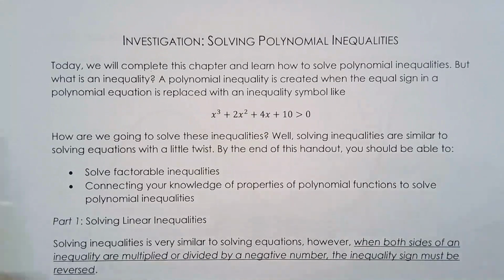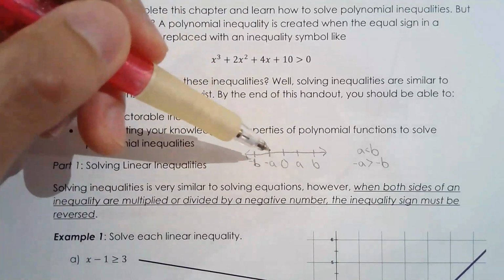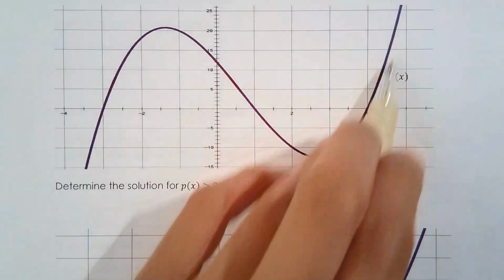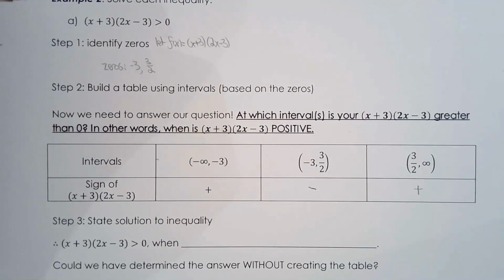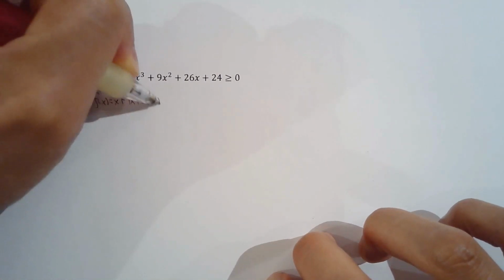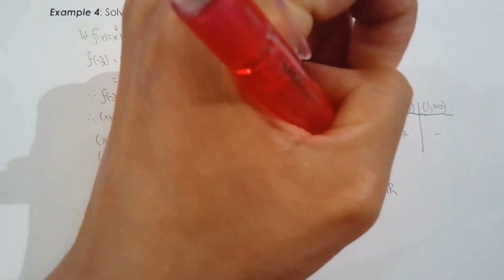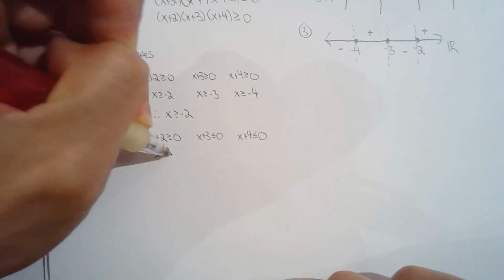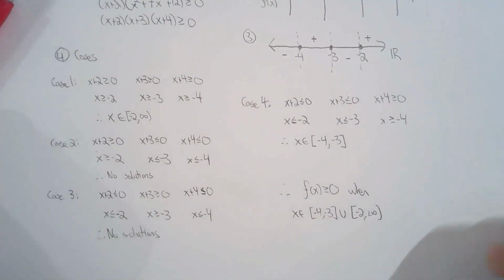MHF4U 2.5a Polynomial Inequalities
This lesson covers:
Comparing polynomial inequalities with polynomial equations
Solving polynomial inequalities graphically vs. algebraically
How to generate intervals for interval table
Solve polynomial inequality by cases